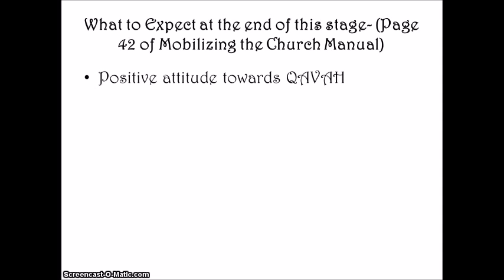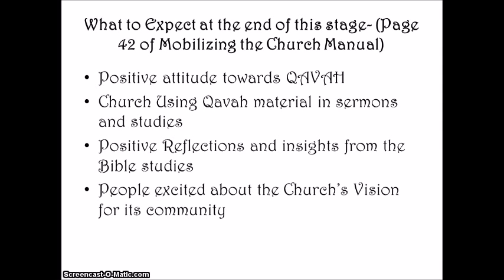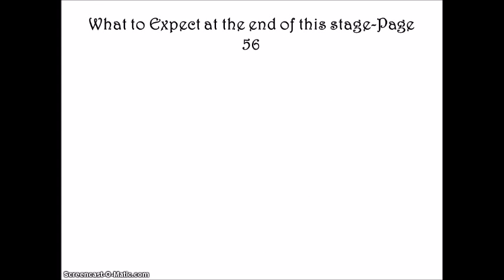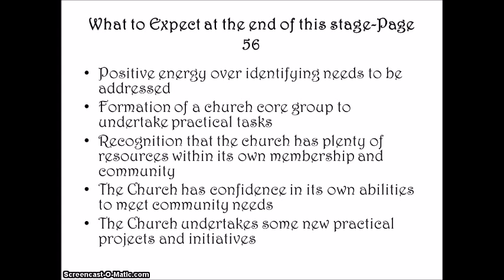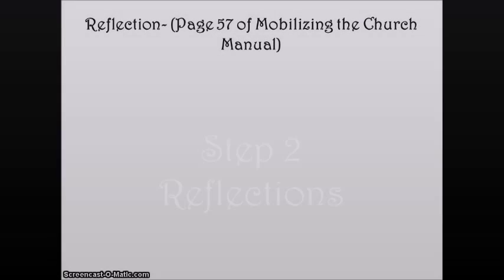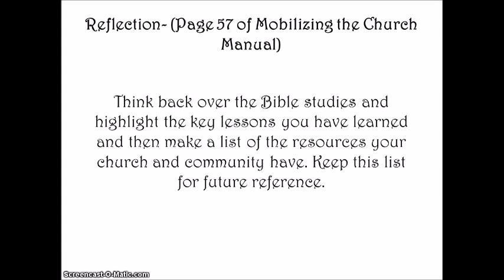Qavah Tutorial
Qavah, Recap